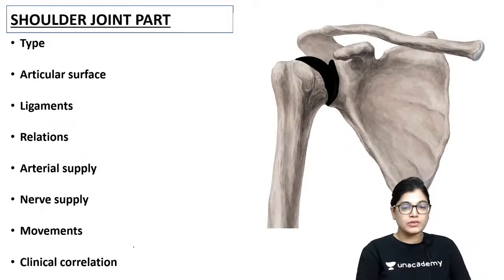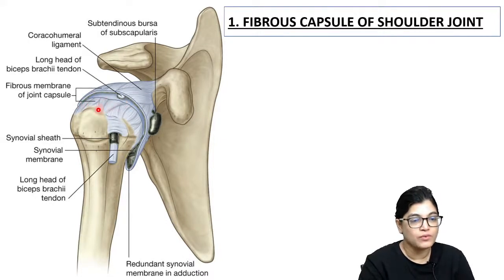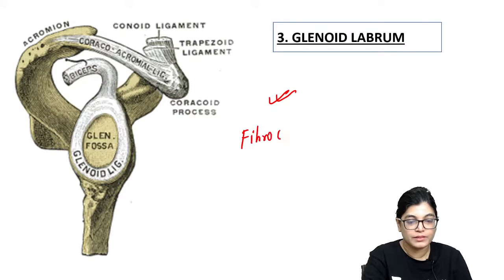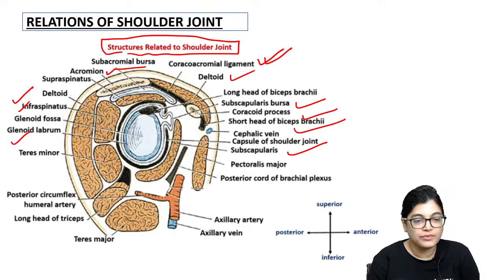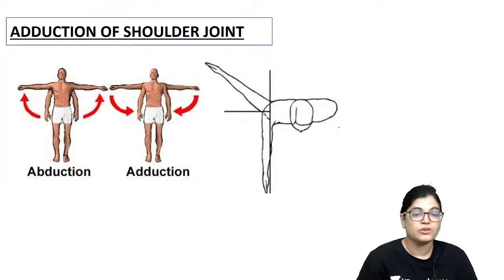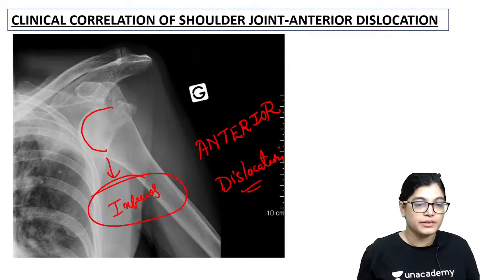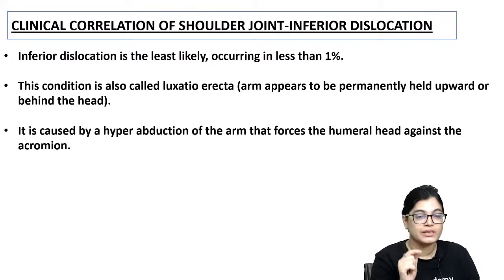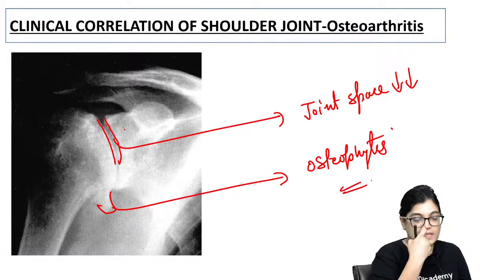Shoulder Joint | Anatomy | Dr. Monalisa